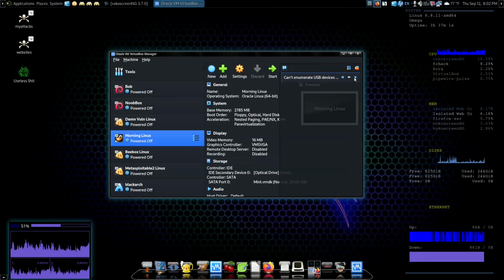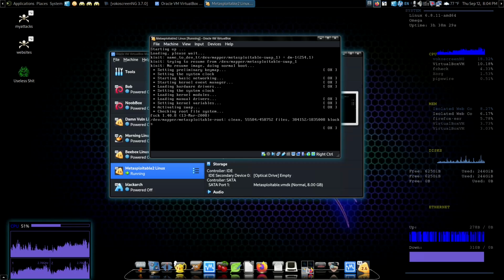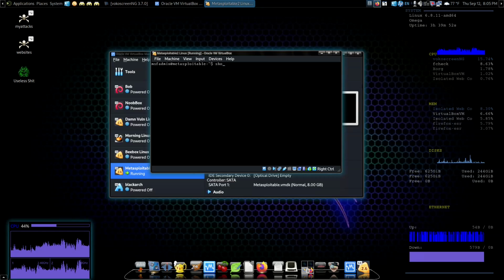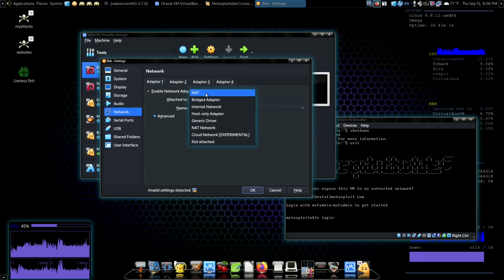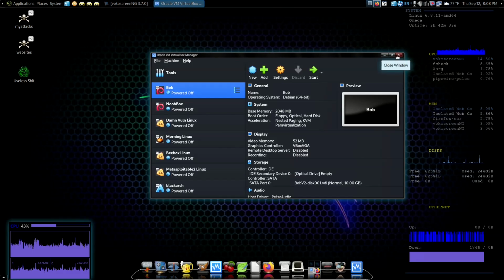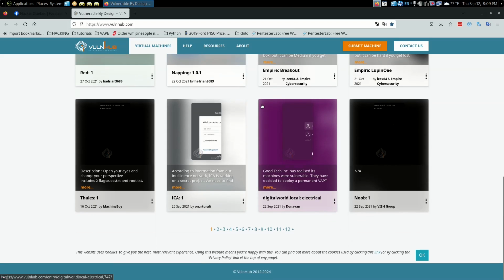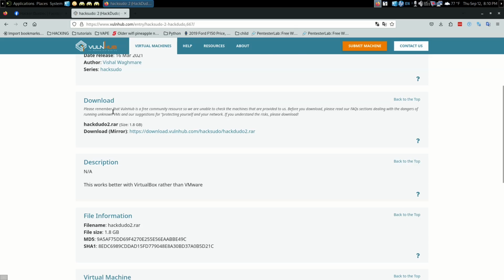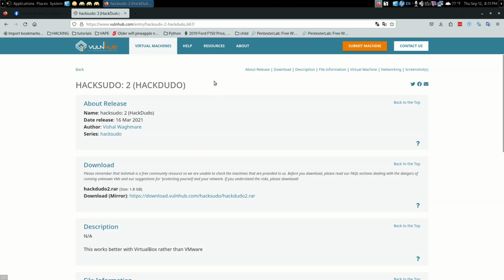Fixing your Pentesting Lab to Work on your Network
In this tutorial I go over using Virtualbox for a pentesting lab and how to get it working on your network for proper pentesting.

- Setting up your Pentesting Lab using both VMWare and Virtualbox image files.